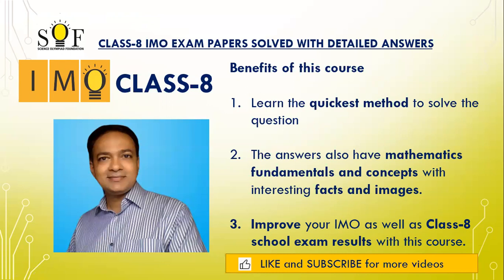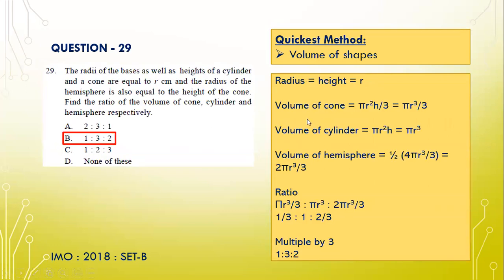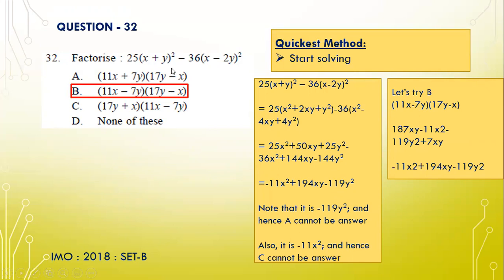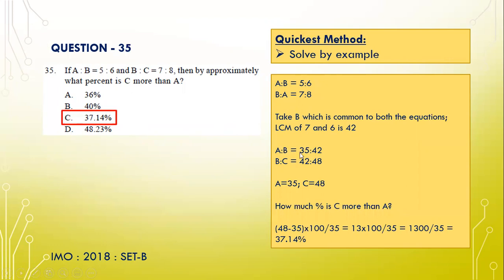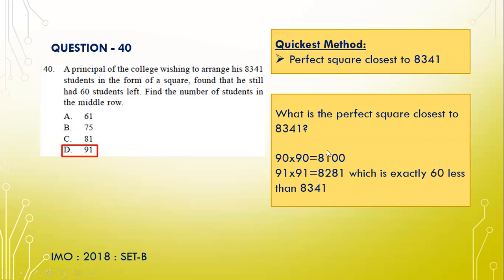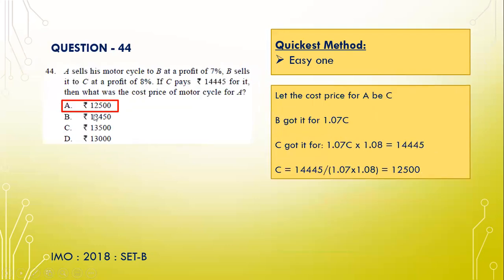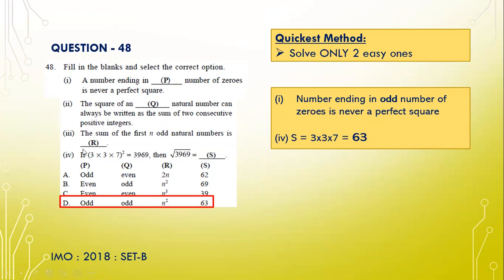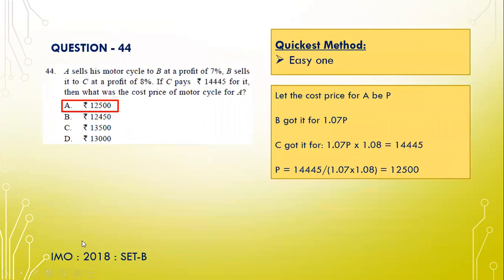Class-8 IMO: Year 2018 (Set-B): Questions 26 to 50: Solved Exam paper with detailed explanation.